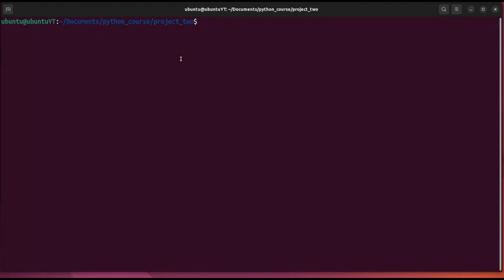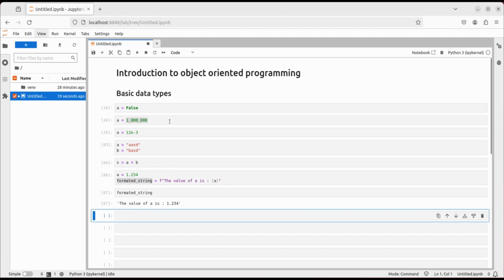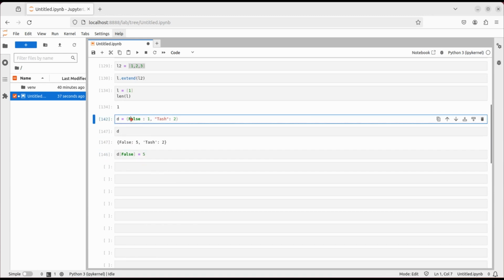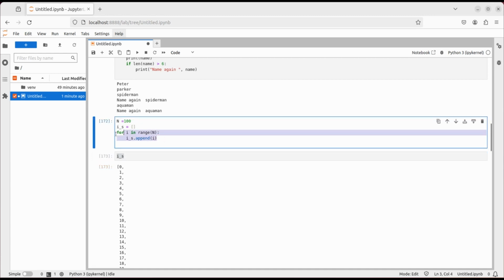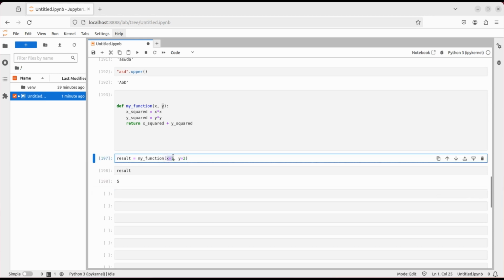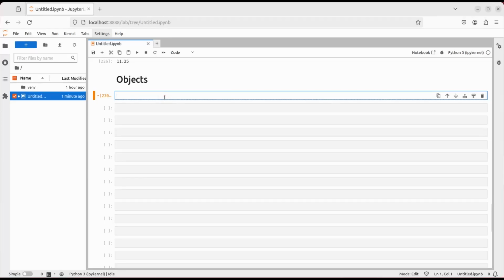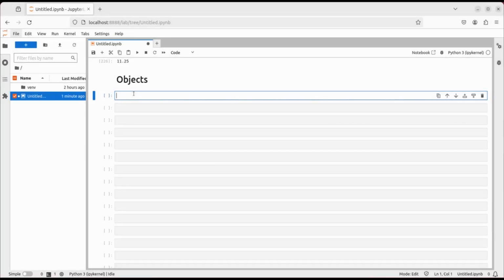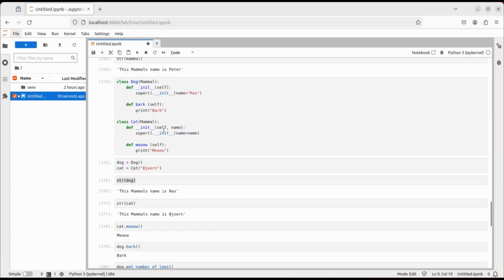Introduction to python programming 006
In this module we will go through the basics of python. We will cover basic data types, functions and the hows and whys of classes and objects.